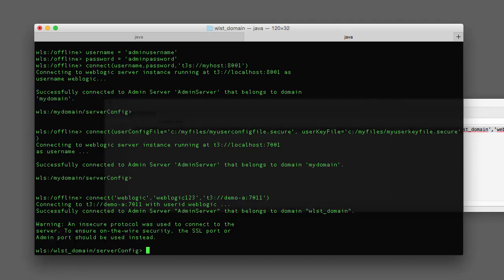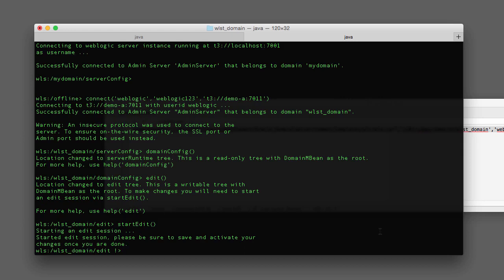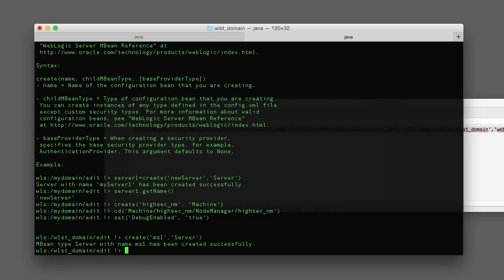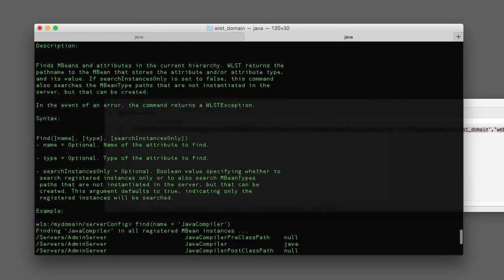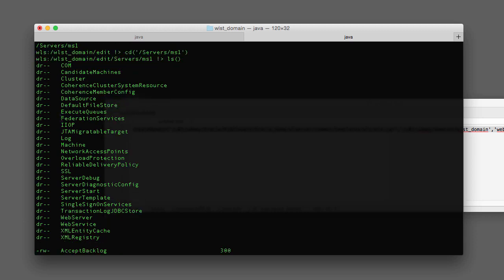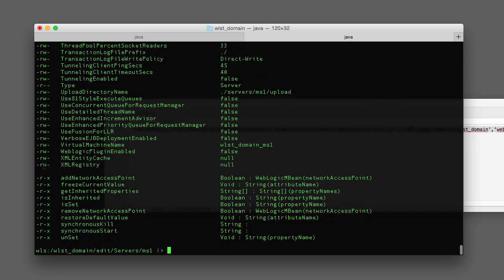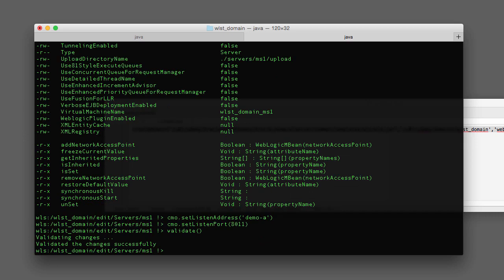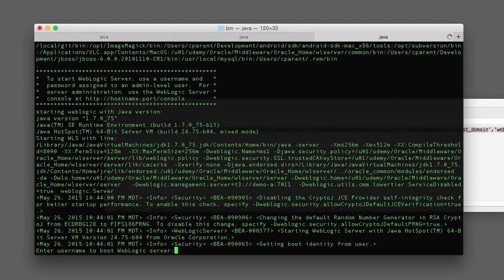Oracle WebLogic 12c for Administrators 051 Lab 13 4 Creating a Managed Server